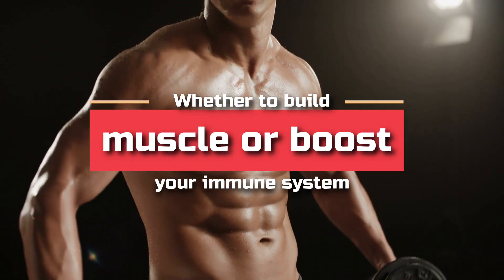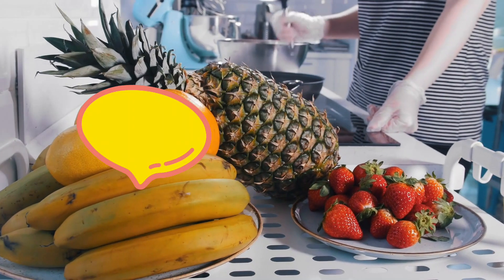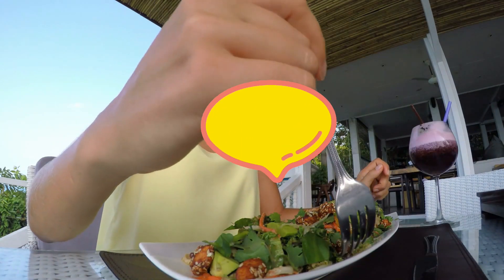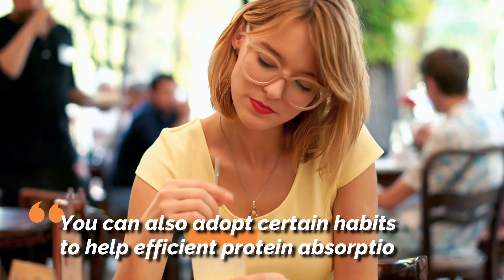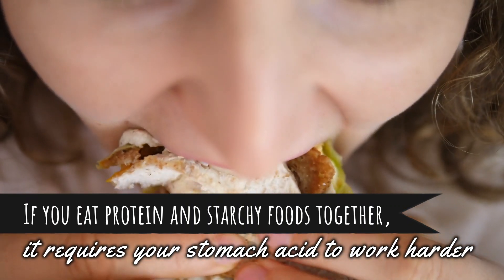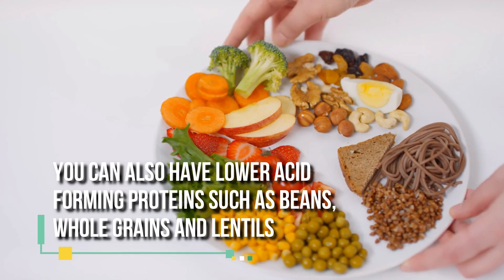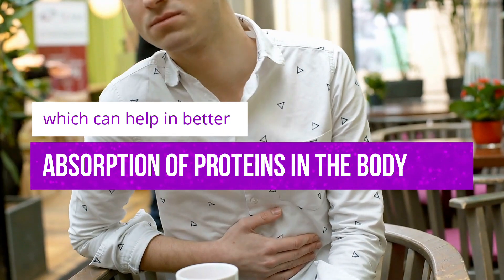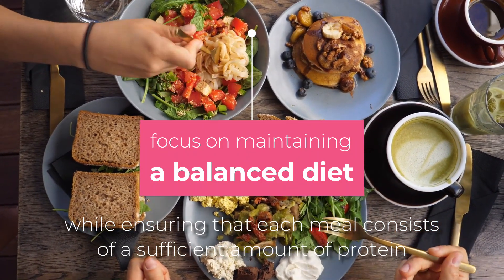How To Increase Protein Digestion and Absorption Naturally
Whether to build muscle or boost your immune system, getting enough protein is crucial.
Here are some tips that will help improve protein absorption
1. Increase protease-rich food in your diet
Protease is an essential digestive enzyme that helps break down protein into small peptides and amino acids for better protein absorption. Food items rich in protease include fig, kiwi, mango, papaya, pineapple, and yoghurt.
2 Add enzyme-rich food to your diet
When you eat enzyme-rich foods, your digestive system is under less stress. This is because your body doesn’t have to dig into your pancreatic enzymes reserve. Increasing the amount of vegetables and raw fruits you consume is the best way to get these enzymes.

Since cooking food destroys living enzymes, avoid over-cooking and prefer recipes where more raw ingredients make it to the plate.
3. Chew your food properly
This might seem like a small thing, but it is crucial. This simple act of chewing your food properly can improve your digestion and help your body process the proteins you’re having. The more your food is broken down as it enters the stomach, the fewer enzymes are needed to absorb its nutrients.
4. Consume digestive drinks before a meal

In addition to choosing the right protein sources, you can also adopt certain habits to help efficient protein absorption. Drinking ginger water, apple cider vinegar water, lemon water, or even orange juice in mid-mornings occasionally is the best method to activate your digestive system.
5. Combine foods

Protein cannot be completely digested on its own. Therefore, it is recommended that you consume it in combination with other nutrients.
However If you eat protein and starchy foods together, it requires your stomach acid to work harder. A typical example of such a meal is meat with potatoes. The reason your stomach has to put in more effort is that carbohydrates and proteins are digested in different ways. If you’re having high protein items such as eggs, cheese or meat, try to have them on their own or with smaller vegetable portions.

You can also have lower acid forming proteins such as beans, whole grains and lentils instead of high acid forming proteins like red meat or fish. Combine this protein type with alkaline forming foods such as vegetables and you will make it much easier for your body to digest protein.
6 Try supplements but cut out hot beverages
People with weak digestive system can also opt for supplements of digestive enzymes which can help in better absorption of proteins in the body.  Also Consuming coffee and tea in excess can also affect absorption of protein in the body.
Finally try to avoid eating high-protein food in excess because excess protein could lead to various health problems. Excess protein intake could lead to abdominal indigestion, fat accumulation, and even obesity. Instead, focus on maintaining a balanced diet while ensuring that each meal consists of a sufficient amount of protein.

And I’m sure you’re going to enjoy this next video on the 7 Best Natural Rich Protein Powders